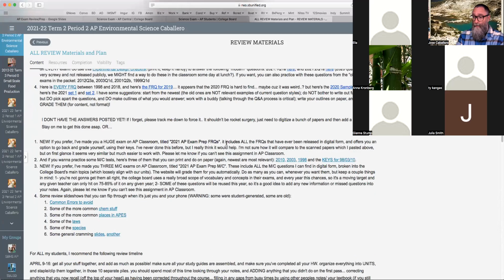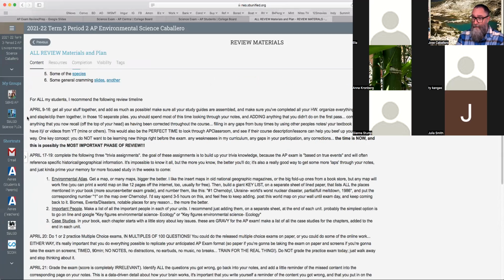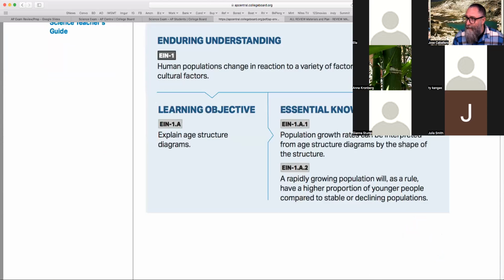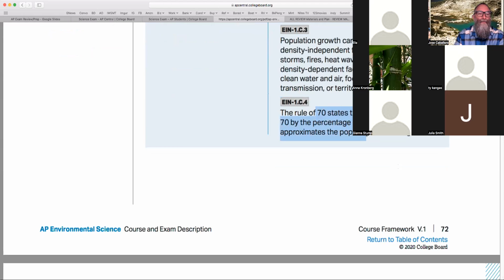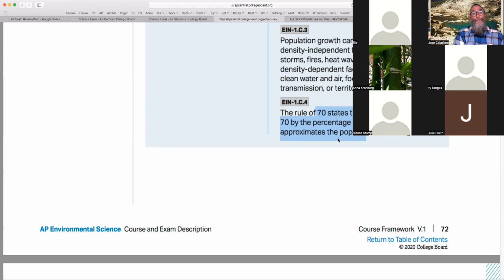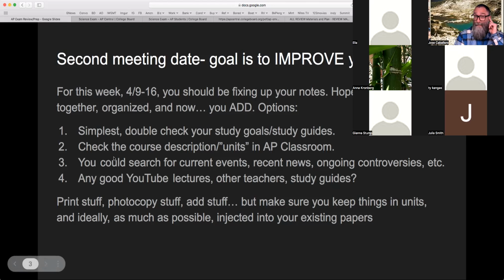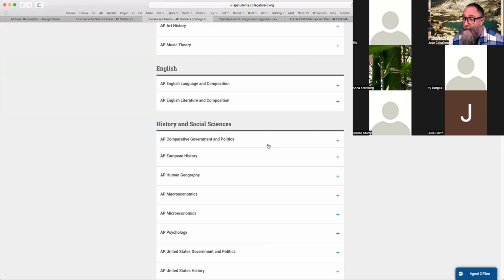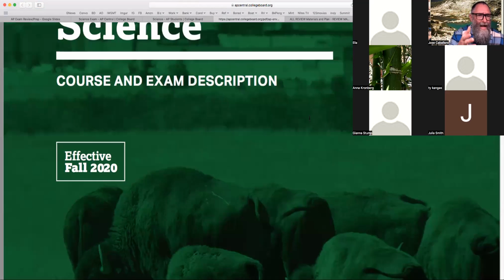22 APES Review #2